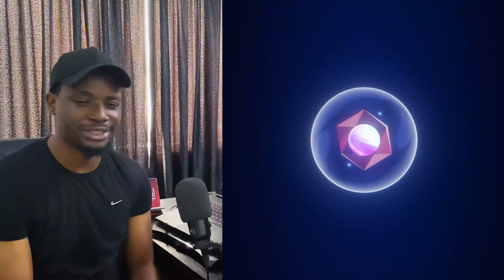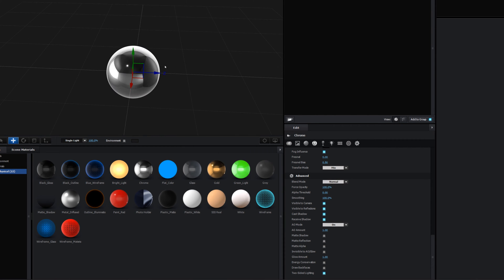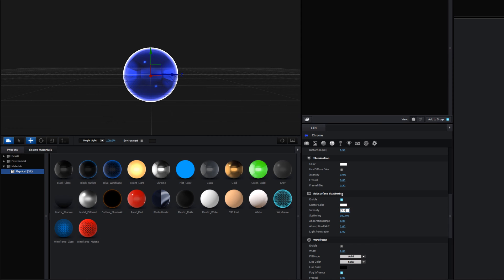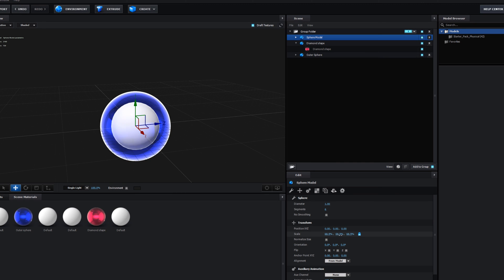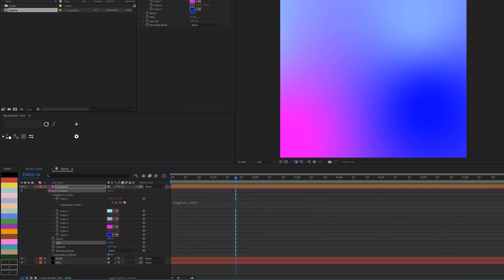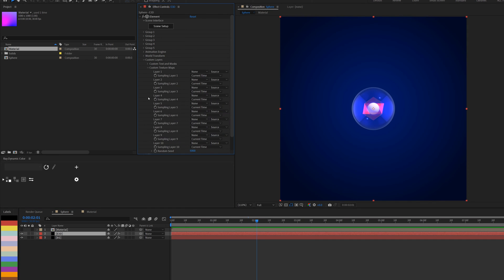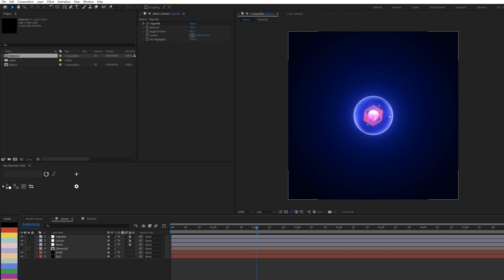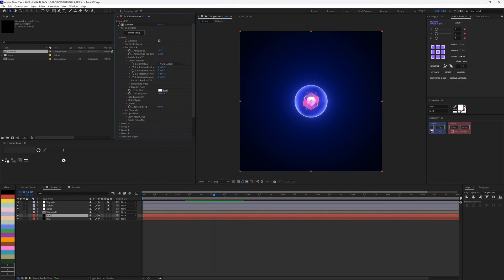Transparent Glass Effect Tutorial in After Effects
In this tutorial, you will learn how to create a transparent glass effect in after-effects using element 3D.